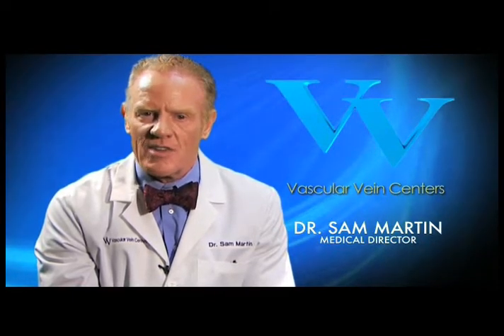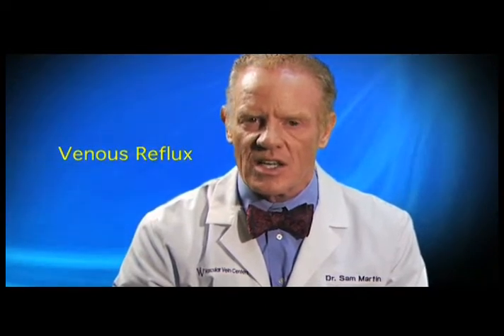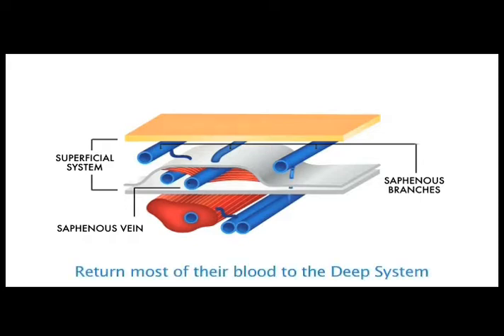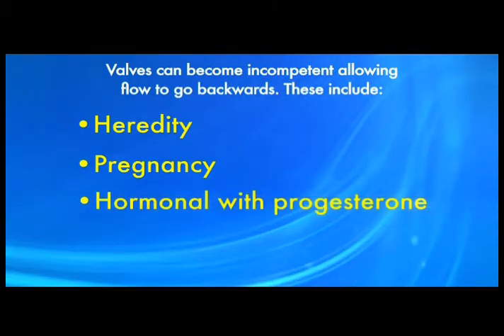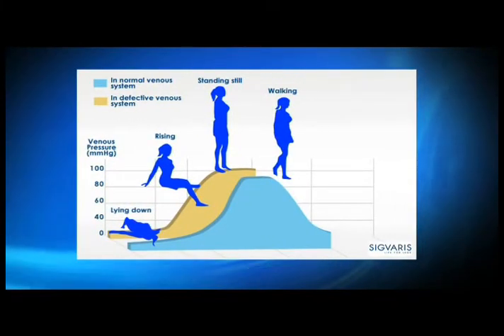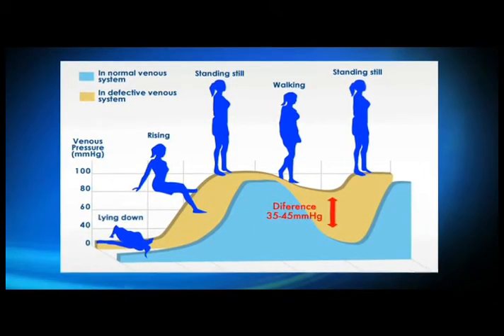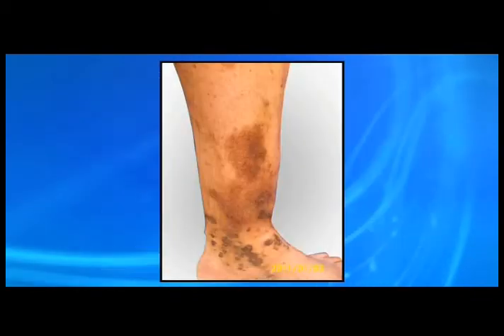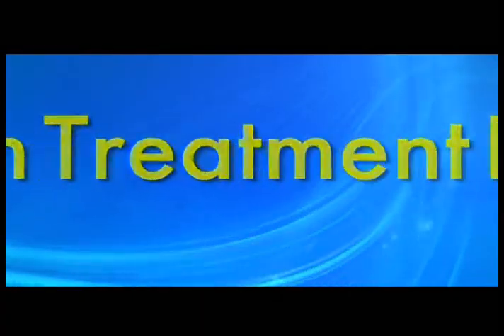What is Vein Disease?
In the United States it is estimated that 25 million people have varicose veins. By the time we reach our 60's it is estimated that 72% of women and 42% of men will experience varicose veins. Over $1 billion is spent annually for the complications of varicose veins, predominately ulcers.

The term “varicose vein” is a general term used to describe veins that are enlarged with leaky valves. People usually use this term to describe the big, bulging, rope-like veins seen in legs. These veins have become permanently dilated so that they no longer effectively transport blood back to the heart. The valves normally allow blood to flow up, out of your legs, and back to your heart. Varicose veins occur because the one-way valves in the veins leak, allowing blood to flow backwards in a vein. The reverse flow of blood distends the vein below eventually causing valves below to leak and new veins to dilate and become varicose.